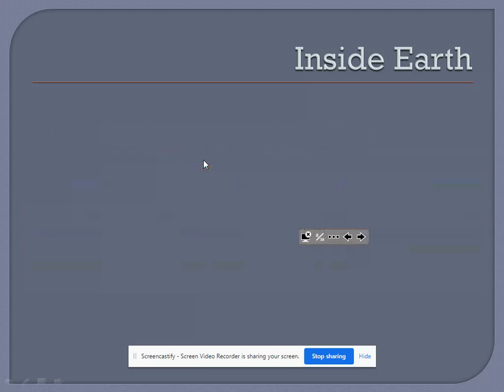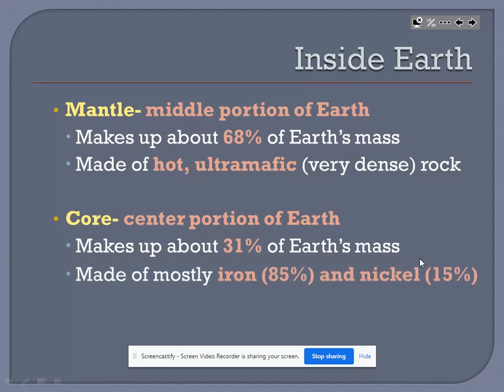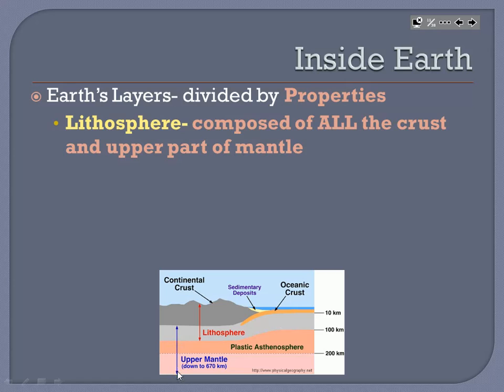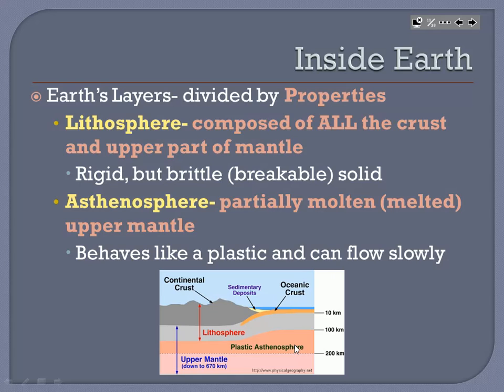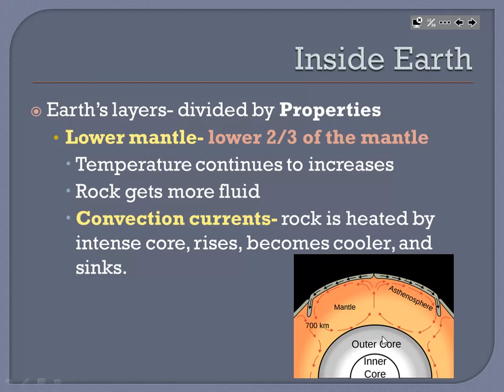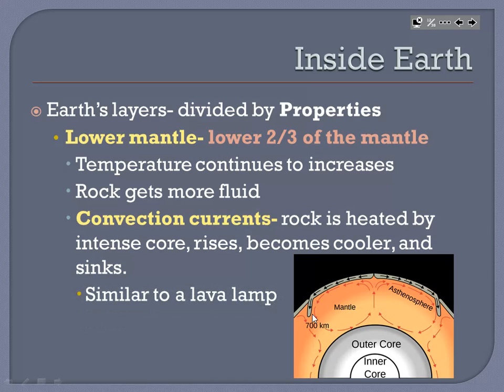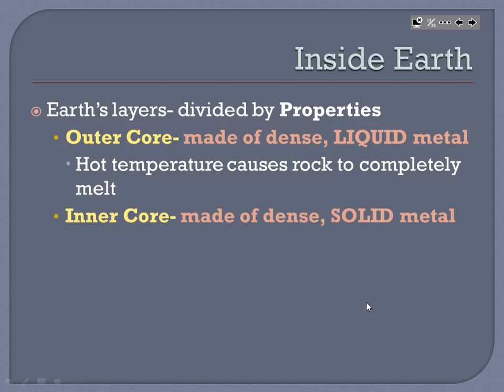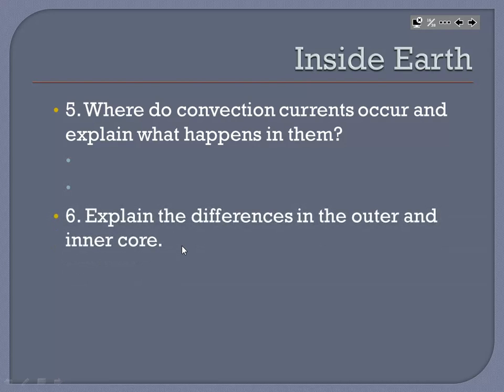Notes- Rest of 6.1- Inside Earth